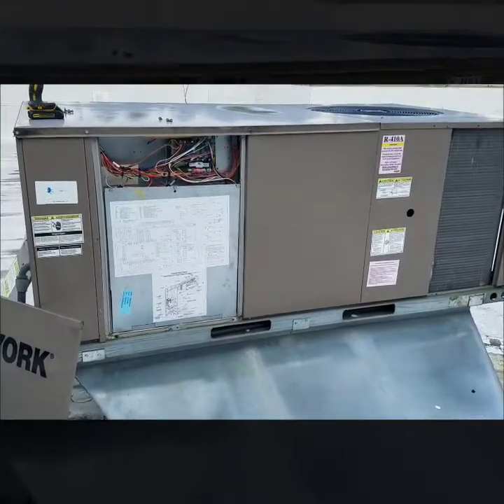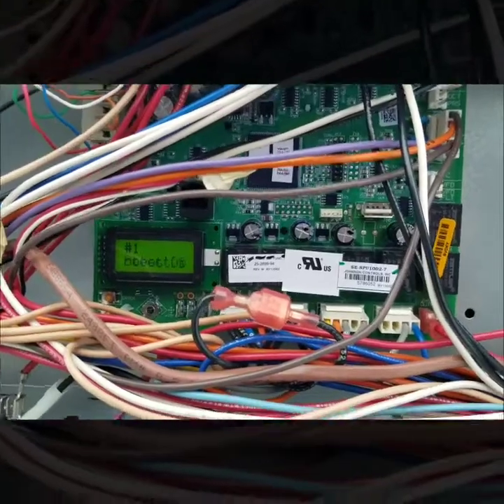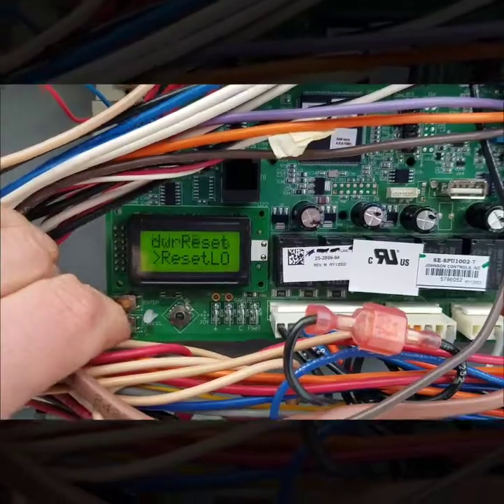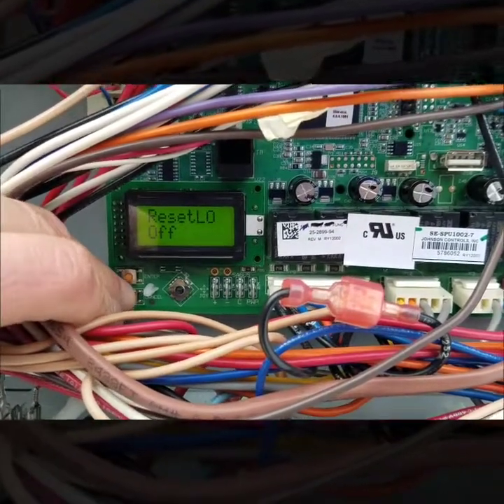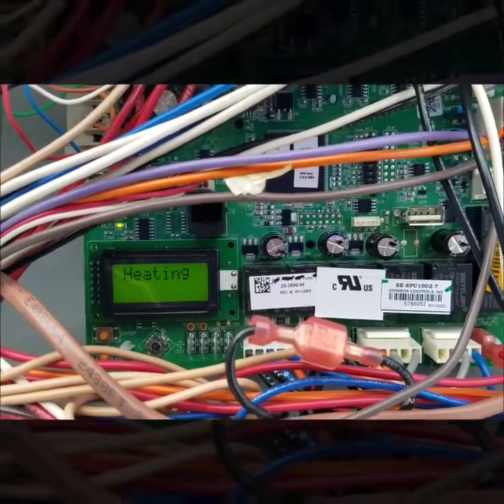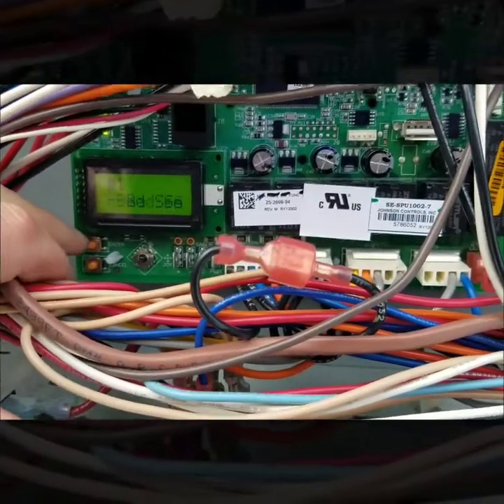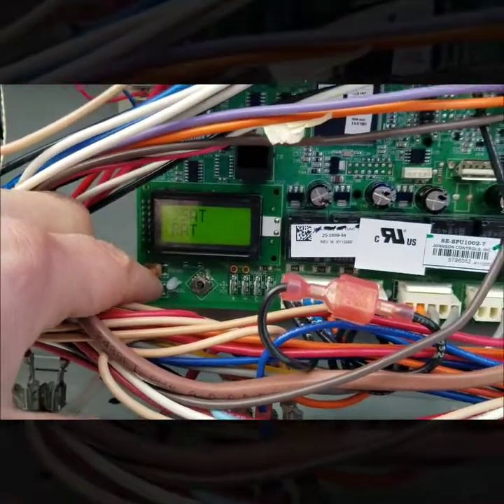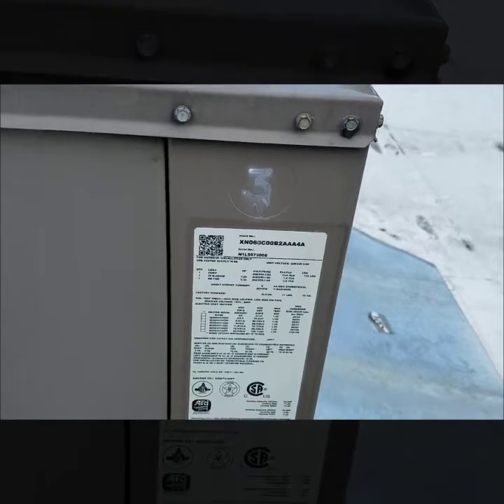York Heat Pump: How to Clear Fault codes and more!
This video goes over a few helpful tips for anyone working on a York Package unit. This particular unit is a heat pump but these tips will work on Gas heat package units as well. I go over how to clear fault codes and look up temperatures on the sensor using the control board.